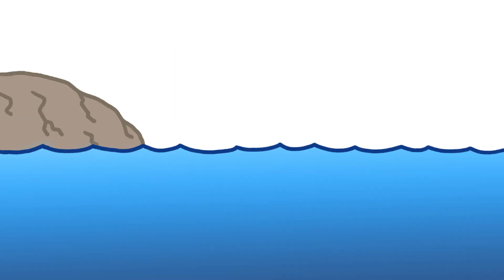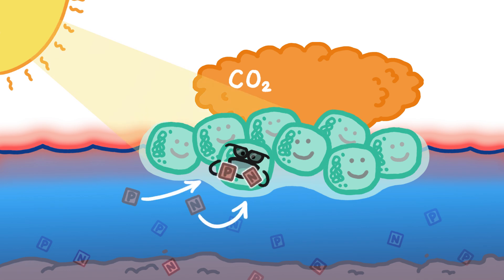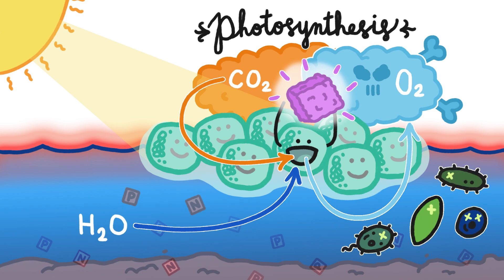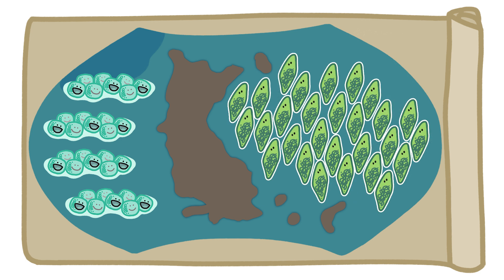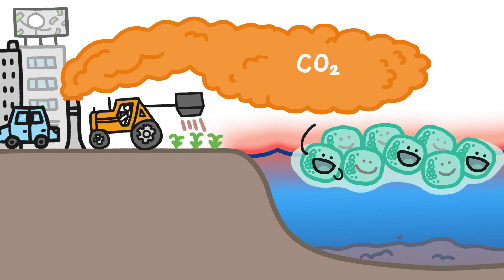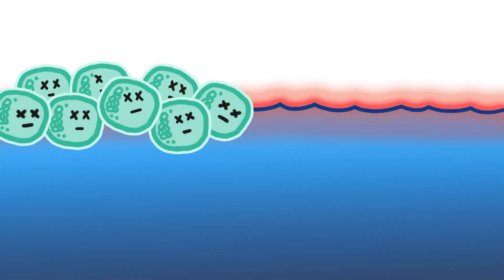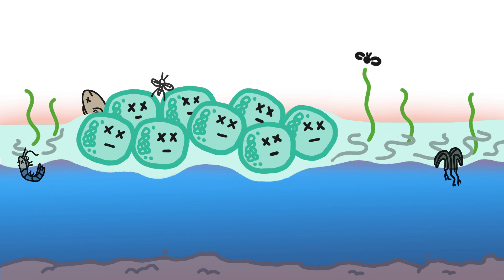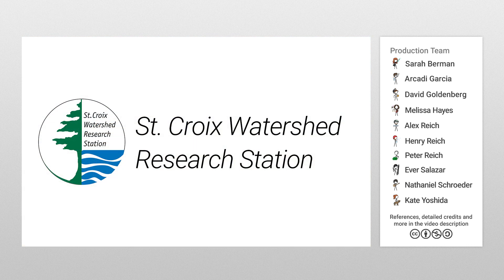The Bacteria That Made Life Possible Are Now Killing Us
Thanks to the St. Croix Watershed Research Station for sponsoring this video!

Aquatic cyanobacteria first oxygenated earth’s air, making human life possible; now, due to our actions, cyanobacteria are madly blooming once more, poisoning our coasts in the process

To learn more, start your googling with these keywords:
Cyanobacteria: aquatic photosynthesizing bacteria often erroneously call blue-green algae
Blue-green algae: incorrect name often used for cyanobacteria because they are blue-green in appearance and can be confused with algae
Dead zone: coastal area where cyanobacteria blooms lead to anaerobic conditions, killing fish and other organisms
Mycrosystins: a class of toxic compounds released by certain cyanobacteria

Credits (and Twitter handles):
Script Writer: Peter Reich
Script Editor: David Goldenberg (@dgoldenberg)
Video Illustrator: Sarah Berman (@sarahjberman)
Video Director: David Goldenberg (@dgoldenberg)
Video Narrator: Julián Gómez (@thejuliangomez)
With Contributions From: Henry Reich, Alex Reich, Kate Yoshida, Ever Salazar, Julián Gómez, Arcadi Garcia Rius

References:

Bargu S et al.  Mississippi River diversions and phytoplankton dynamics in deltaic Gulf of Mexico estuaries: A review. Estuarine, Coastal and Shelf Science 221:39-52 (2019).

Berman-Frank I, Lundgren P, Falkowski P. Nitrogen fixation and photosynthetic oxygen evolution in cyanobacteria. Research in Microbiology 154, 157–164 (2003)

Carey CC et al. Eco-physiological adaptations that favour freshwater cyanobacteria in a changing climate. Water Research  46, 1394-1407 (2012)

Garcia AK et al.  Reconstructed ancestral enzymes suggest long-term cooling of Earth’s photic zone since the Archean. Proc Natl Acad Sci 114:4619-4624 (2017)

Glass JB, Wolfe-Simon F, Anbar AD.  Coevolution of metal availability and nitrogen assimilation in cyanobacteria and algae. Geobiology 7, 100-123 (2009).

Lyons TW, CT Reinhard, NJ Planavsky. The rise of oxygen in Earth’s early ocean and atmosphere Nature 506, 307–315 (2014).

Planavsky NJ et al.  The evolution of the marine phosphate reservoir. Nature 467, 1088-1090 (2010)

Soo RM et al. On the origins of oxygenic photosynthesis and aerobic respiration in Cyanobacteria. Science 355, 1436–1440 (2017)

Tromas N et al. Characterising and predicting cyanobacterial blooms in an 8-year amplicon sequencing time course. ISME J 11:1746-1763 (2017)